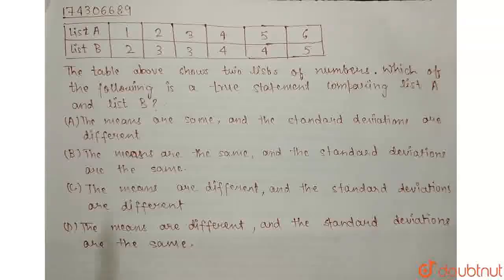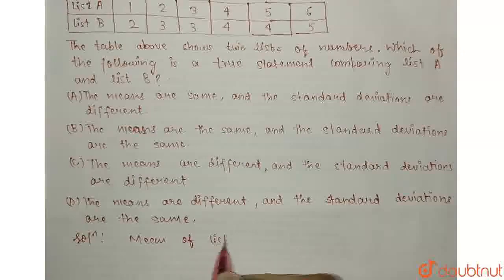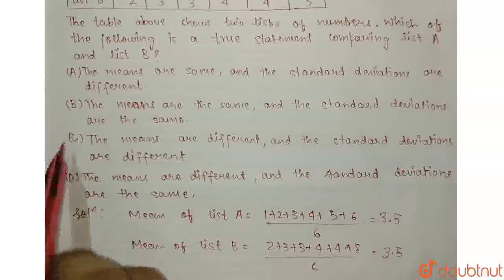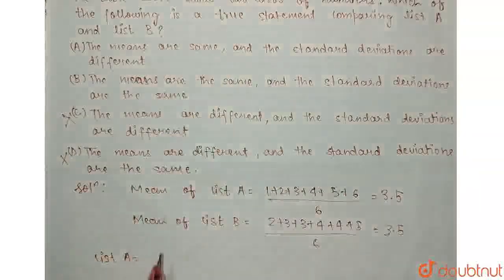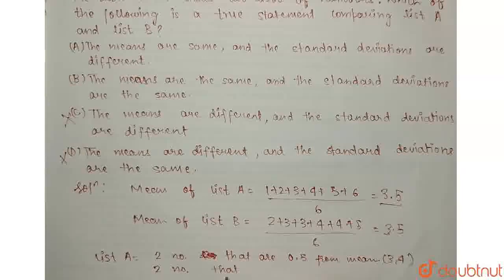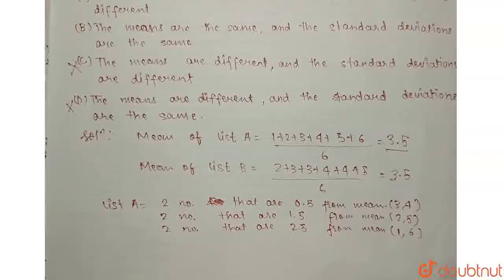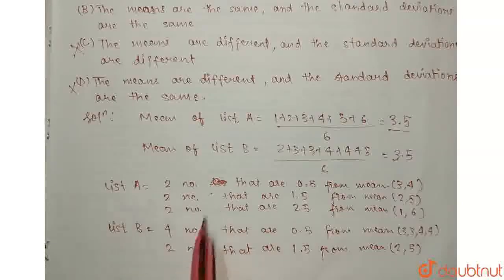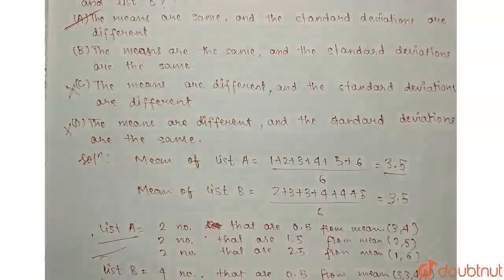The table above shows two lists of numbers. Which of the following is a true statement comparin...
The table above shows two lists of numbers. Which of the following is a true statement comparing list A and list B ?
Class: 12
Subject: MATHS
Chapter: PRACTICE TEST 10
Board:SAT

👉 Have Any Query? Ask Us.